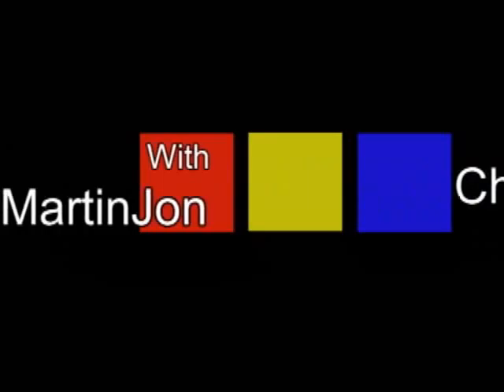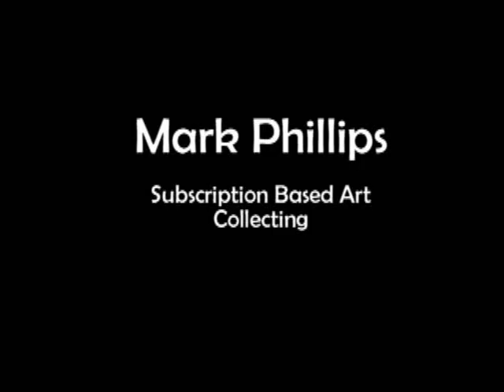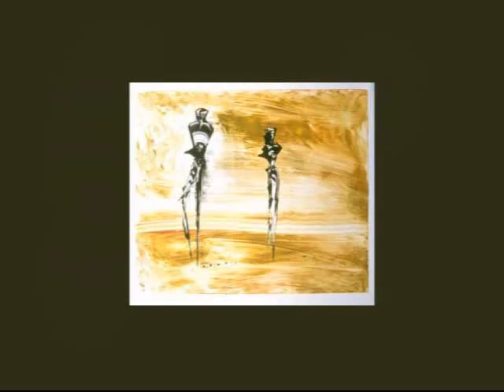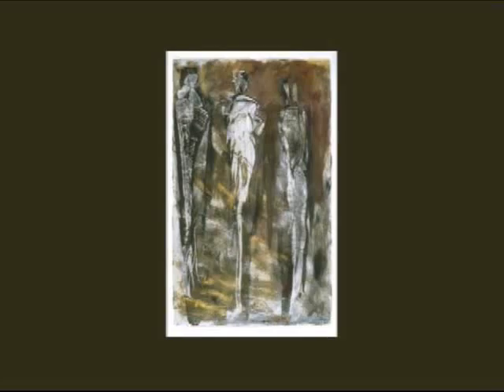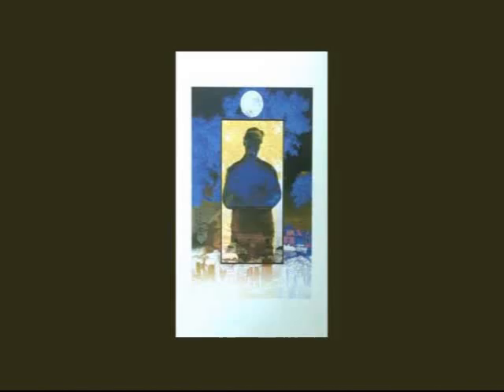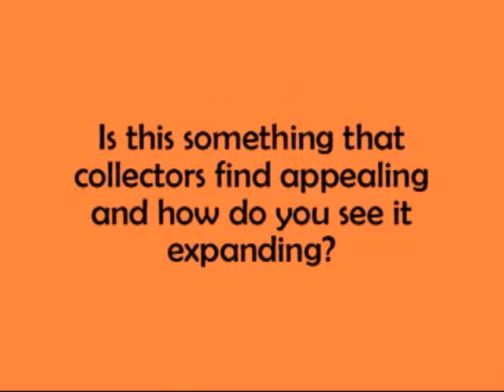ChicagoArts interview with Mark Phillips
Mark Phillips and I talk about his new approach to sales

and don't forget your good buddy MartinJon at